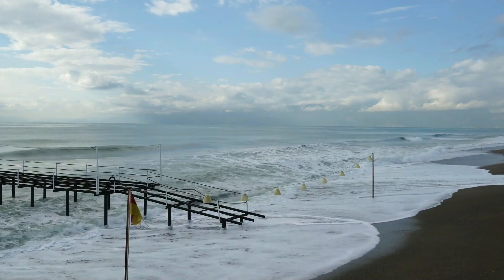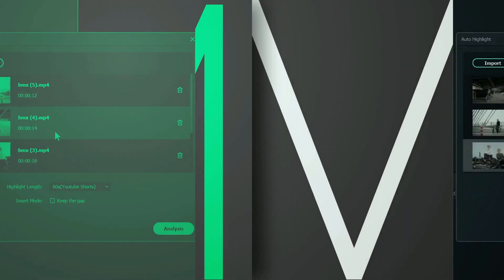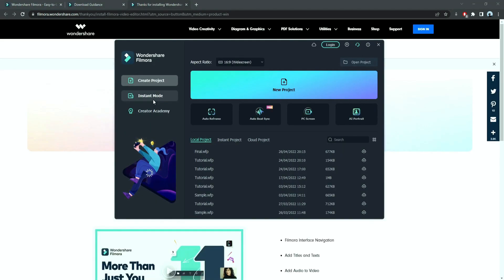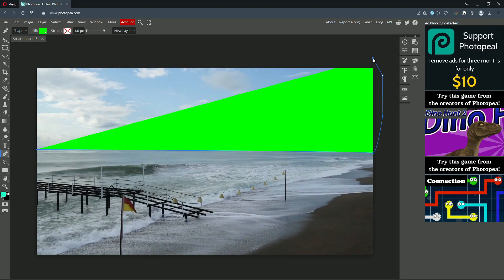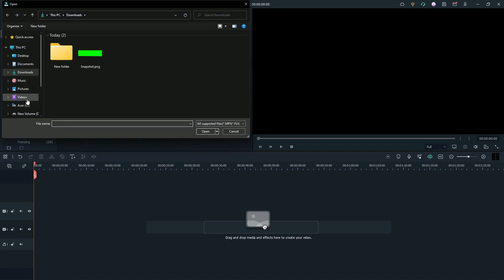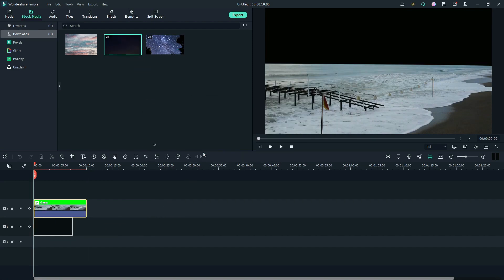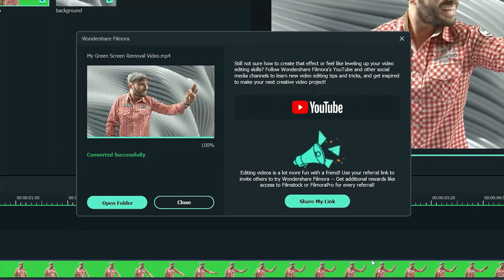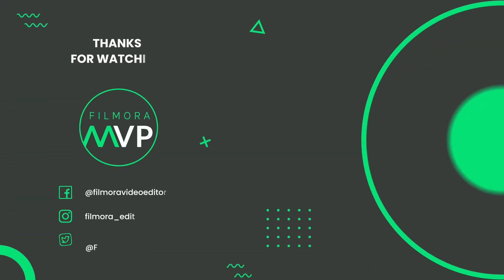Sky Replacement in Filmora| How to Change Sky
In this video, we will teach you how to change the sky in video in Wondershare Filmora.

0:00 intro
0:25 download Filmora
0:45 import footage
0:58 outline the sky
1:30 chroma key
1:55 color match